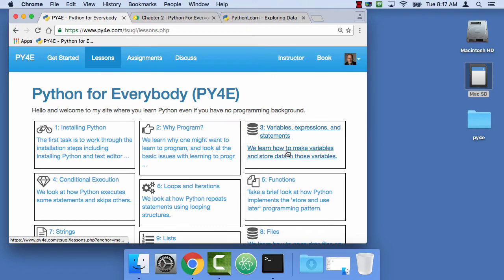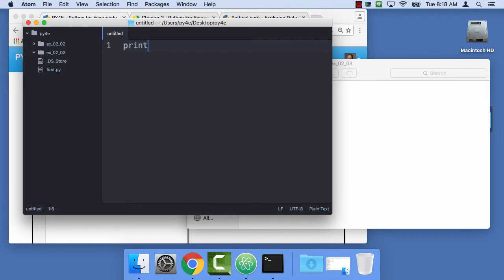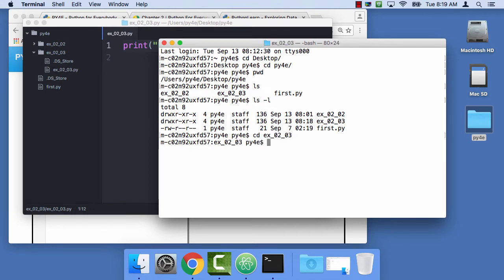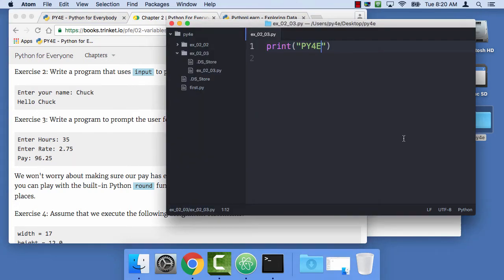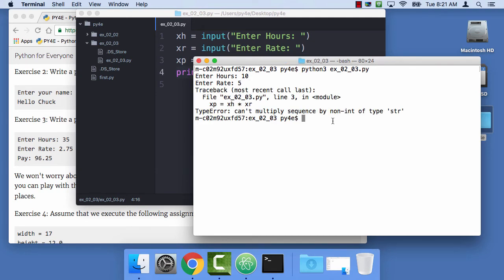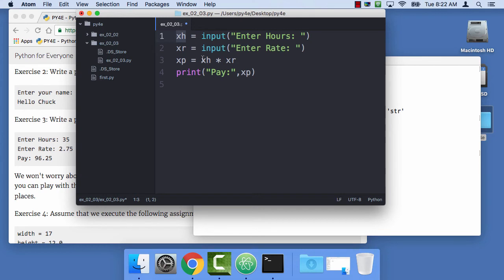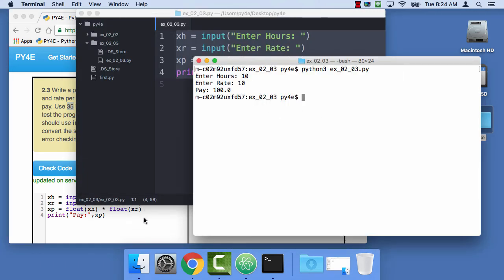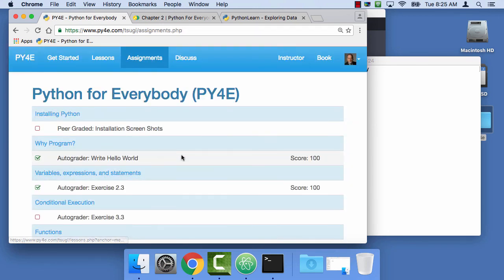02 - 03 EX - Python for Everybody Course